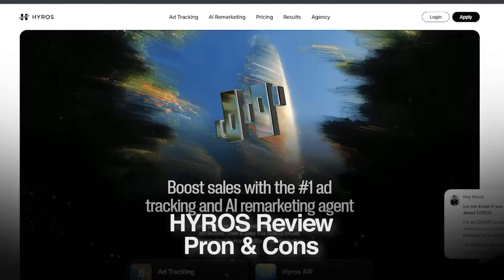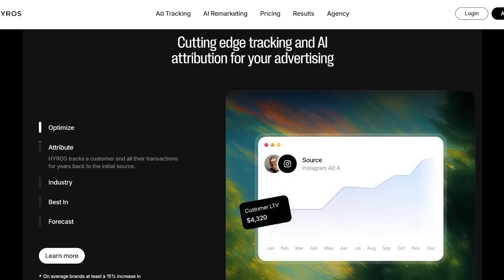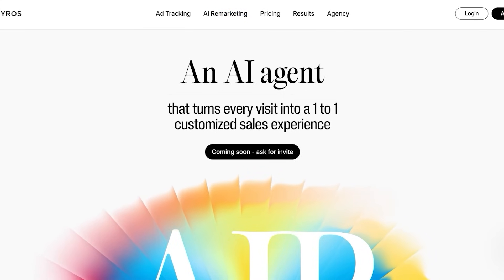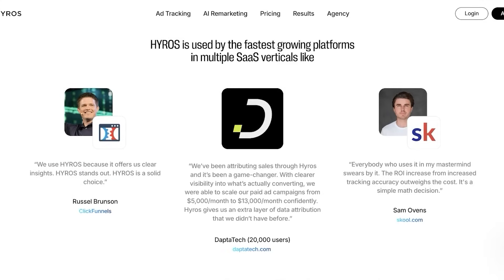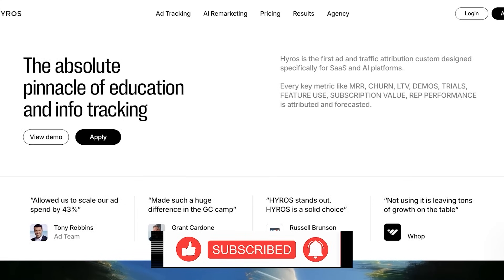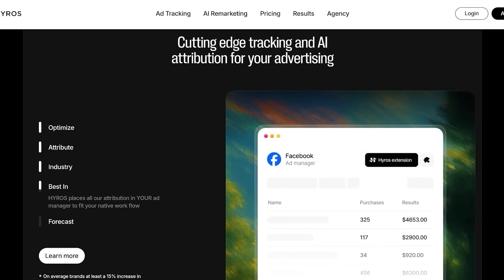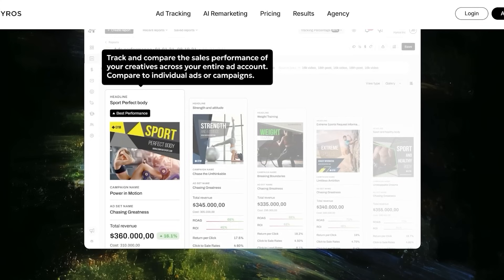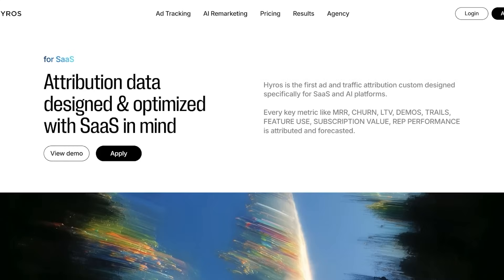HYROS Review: An Honest Look At The Pros & Cons 👍👎 (2026)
If you're searching for the best ad tracking software, Hyros stands out as a powerful option. In this Hyros review, we’ll take a close look at its features, performance, and Hyros pros and cons to help you determine if it’s the right tool for your business. Known for its advanced tracking capabilities, Hyros tracking offers more than just basic pixel tracking by delivering detailed insights into customer journeys and ad performance.

When considering Hyros vs Facebook Pixel or Hyros vs Google Analytics, Hyros excels at tracking offline events and multi-channel touchpoints, providing a fuller picture of your ad campaigns. We’ll also cover Hyros pricing to help you evaluate whether the cost is justified for high-ROI campaigns.

If you’re new to Hyros, our Hyros tutorial will walk you through the setup and integration process, ensuring you’re ready to start tracking campaigns efficiently. Whether you’re a digital marketer or business owner, this guide will give you all the information you need to decide if Hyros is the best ad tracking software for your needs.